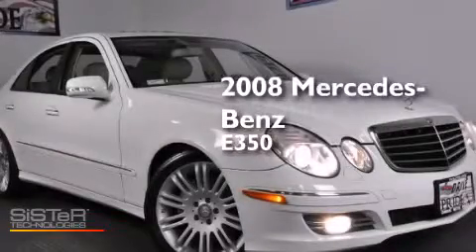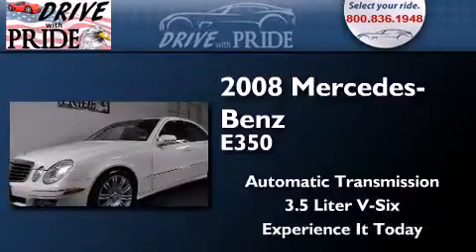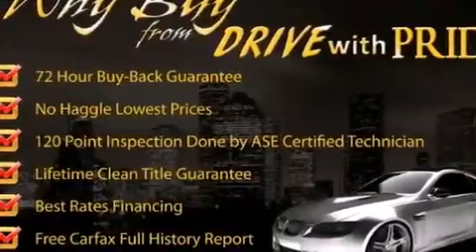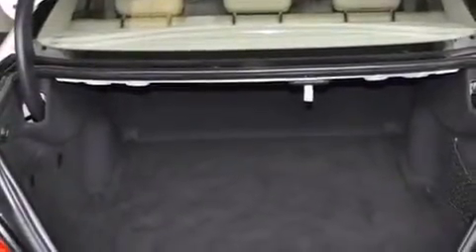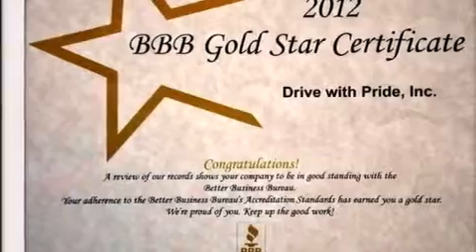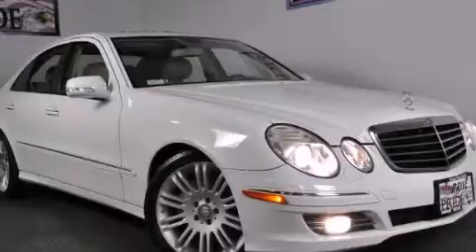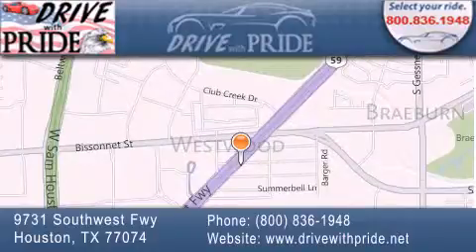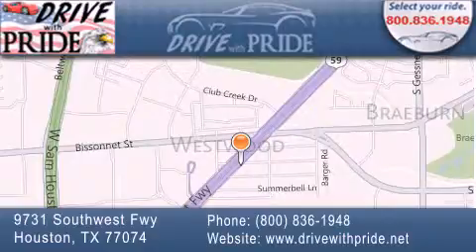Used 2008 Mercedes-Benz E350 Houston TX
We have been honored to serve the Houston TX area , we promise that your experience at our dealership will exceed your expectations ! Year : 2008 Make : Mercedes-Benz Model : E350 Engine : 3.5L DOHC 24-Valve V6 Engine Trans . : Automatic Exterior : White Miles : 52,749 Interior : Tan Stock : 011F5437 Drive With Pride (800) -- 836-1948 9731 Southwest Freeway Houston , TX 77074